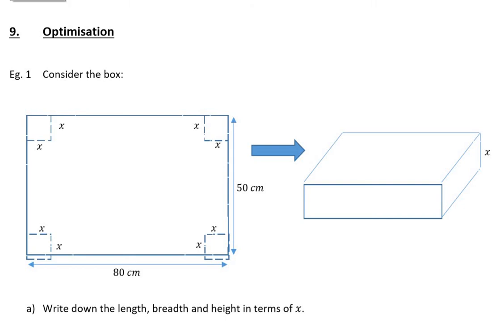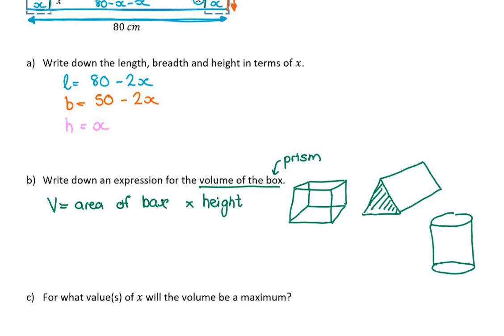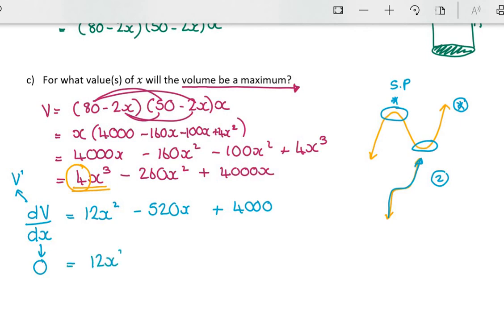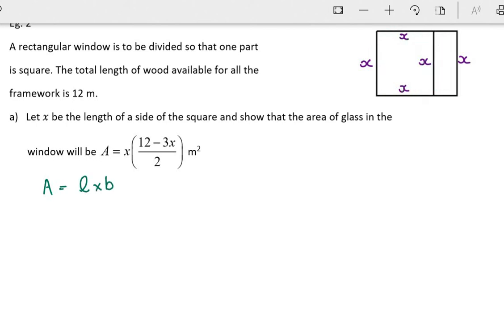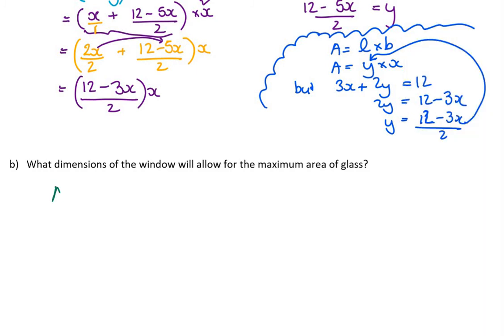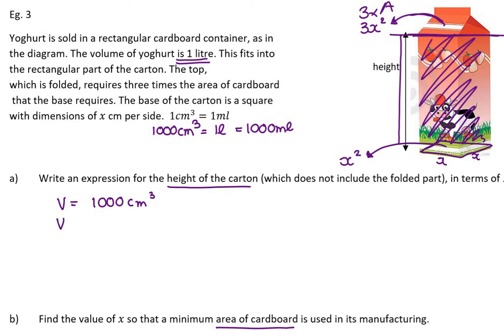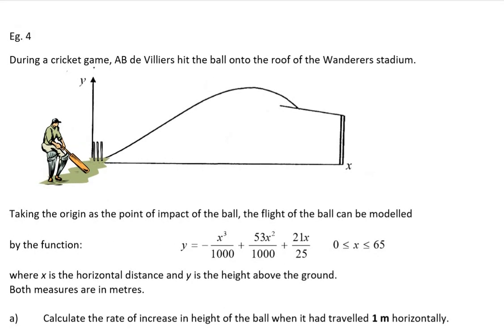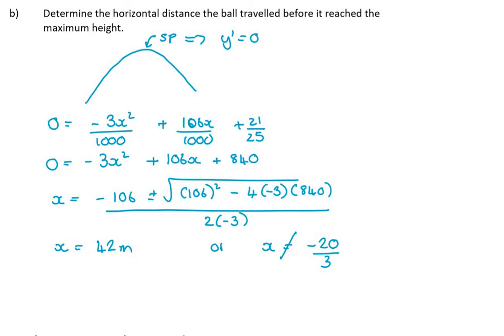Grade 12 Calculus Optimisation (2)